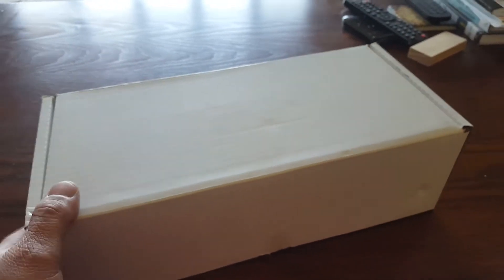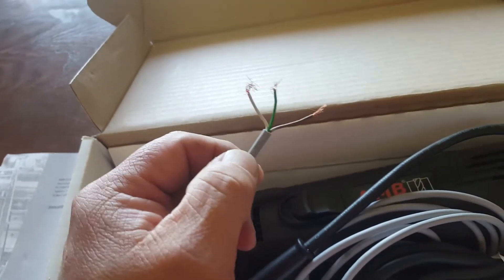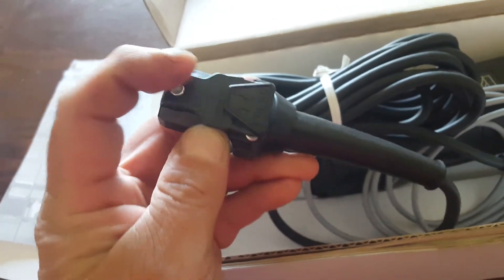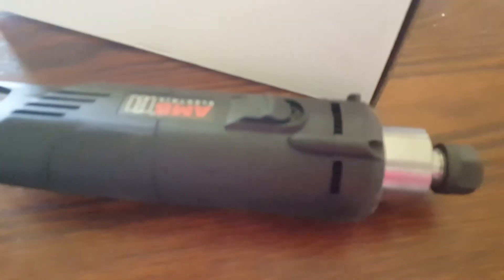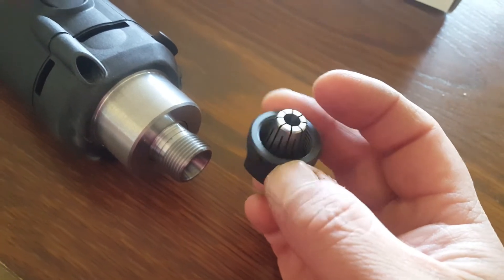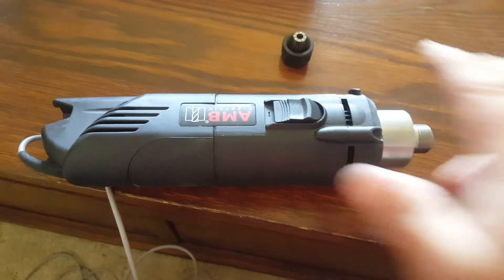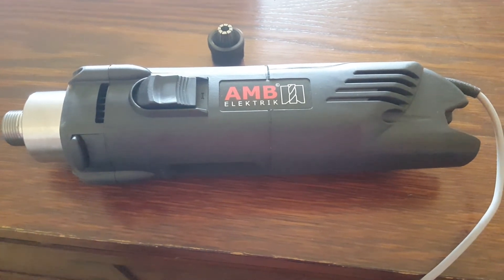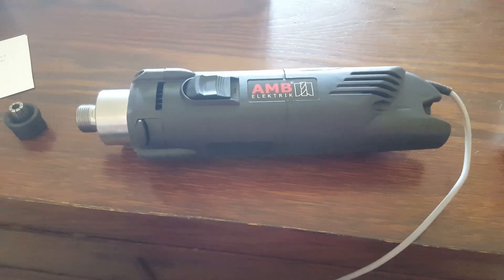New Kress AMB 1050 router/spindle for my CNC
AMB formally Kress 1050 FME-P-DI un-boxing. 220V 0-10 volts control signal.